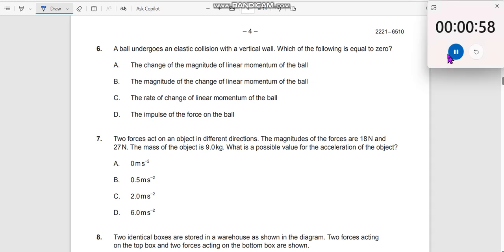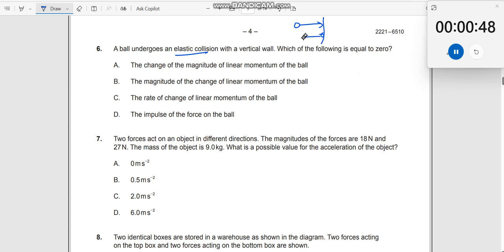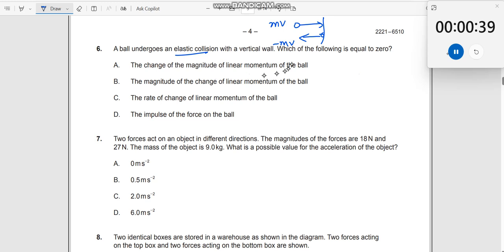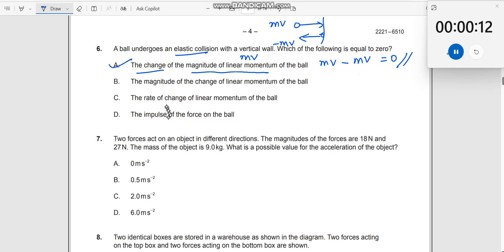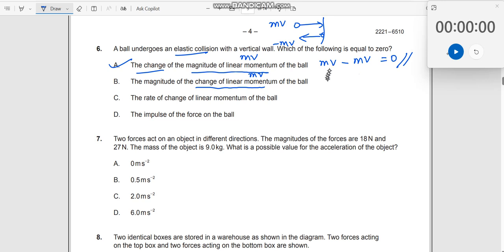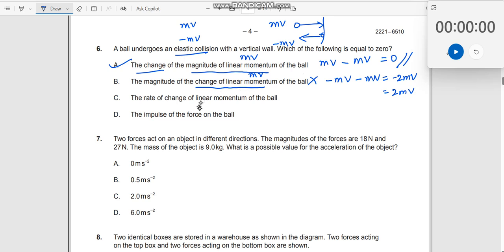A ball undergoes an elastic collision with a vertical wall. Which of the following is equal to zero?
A. The change of the magnitude of linear momentum of the ball
B. The magnitude of the change of linear momentum of the ball
C. The rate of change of linear momentum of the ball
D. The impulse of the force on the ball

This question is about the usage of concepts from the chapter KINEMATICS, -, speed, momentum, conservation of momentum, collisions, elastic collisions, forces, the physics company, to answer this MCQ. This question is taken from IBDP Paper-1, TZ1 PHYSICS SL 2022 NOV. EXAM. To see all the MCQs for this exam and also for other exams or past papers, Links

1. IB Physics Hub

2. My Linkedin Profile

3. My Facebook Profile

4. My Instagram Profile